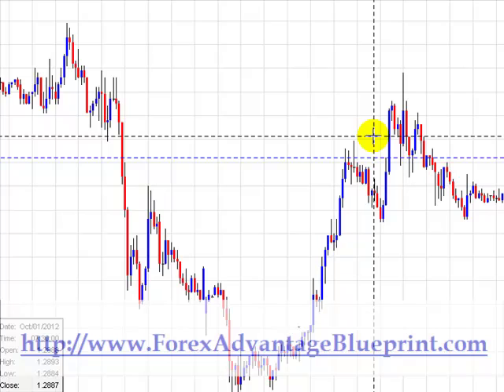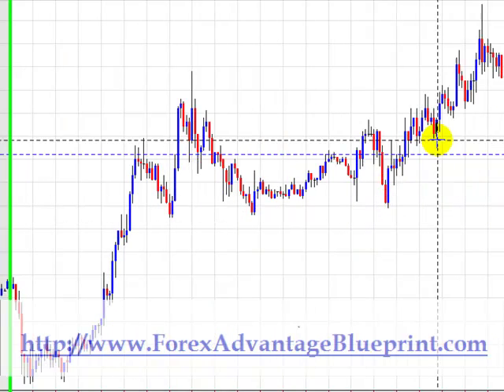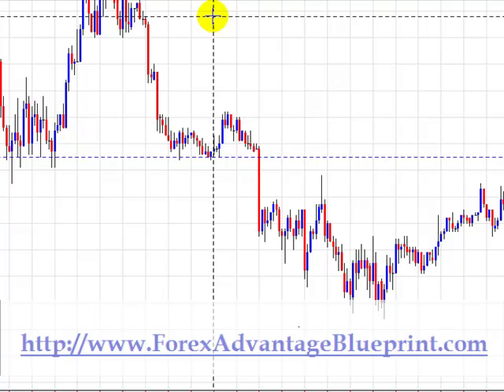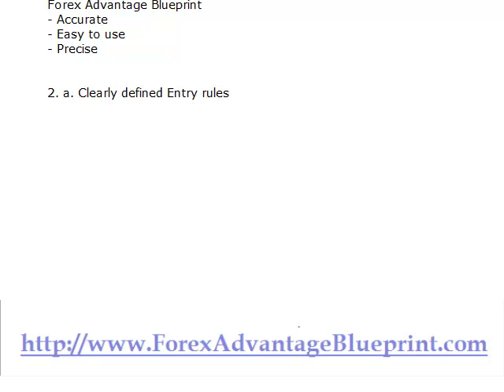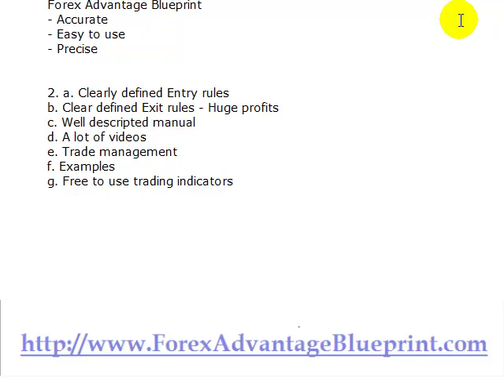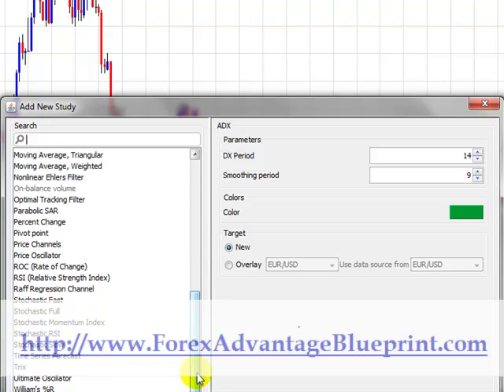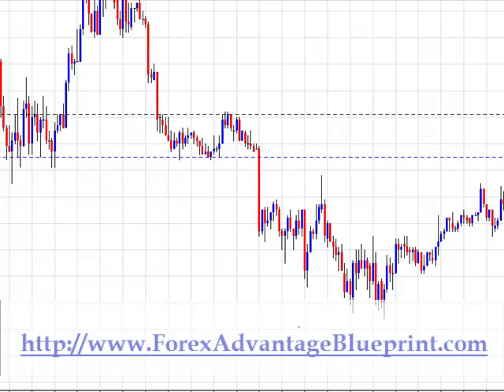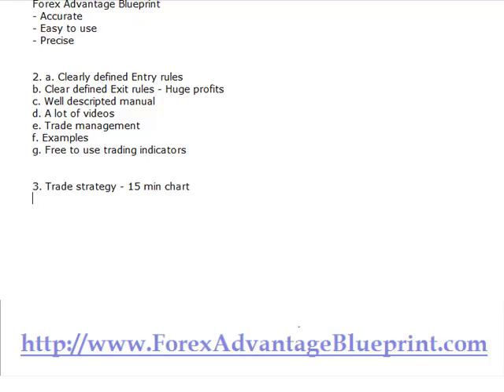Best Forex Day Trading System - Forex Advantage Blueprint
Best Forex day trading system Visit to know more about this high accurate and profitable day trading strategy for forex market